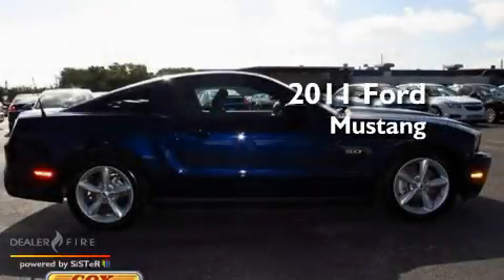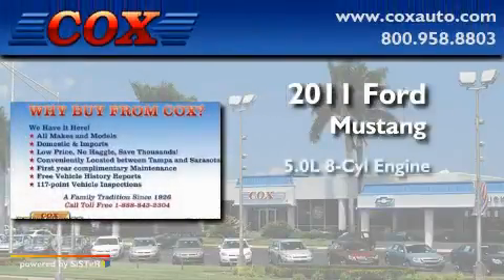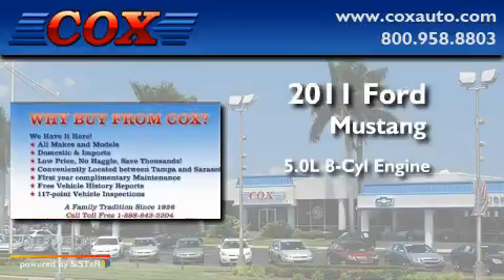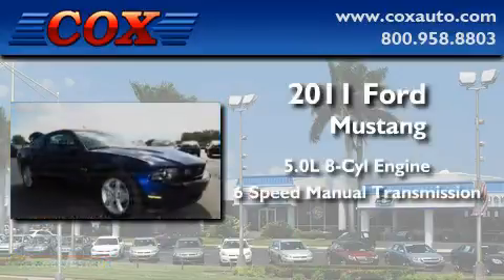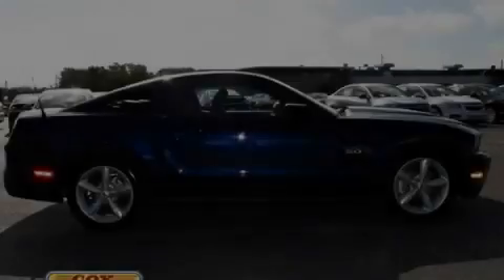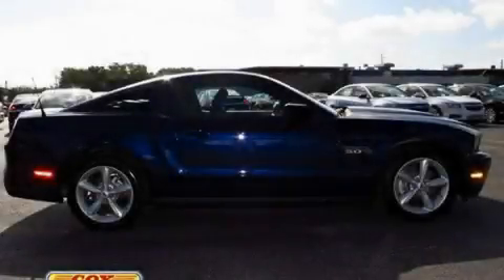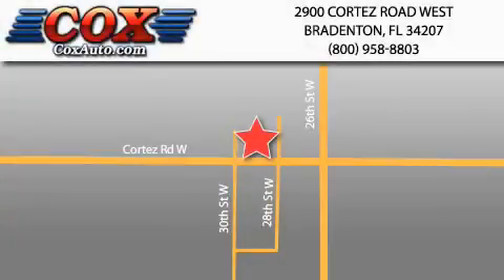2011 Ford Mustang Sarasota FL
Year : 2011

 Make : Ford

 Model : Mustang

 Engine : gas v8 5.0l/302

 Trans . : manual

 Exterior : blue

 Miles : 4,980

 Interior : black

 Cox Automotive

 2900 Cortez Road West

 2011 Ford Mustang Bradenton FL